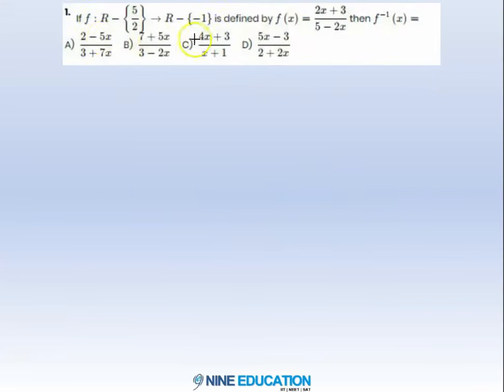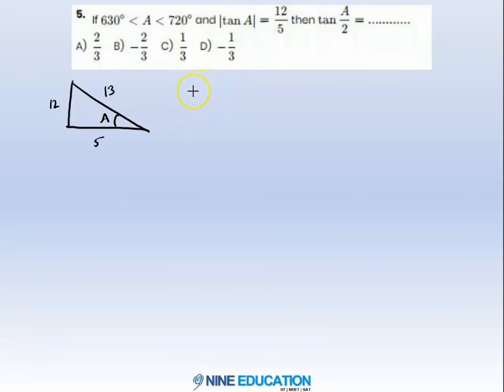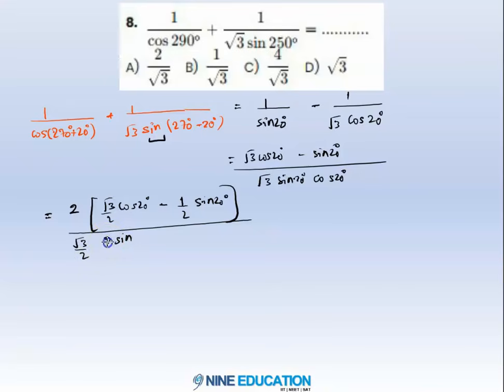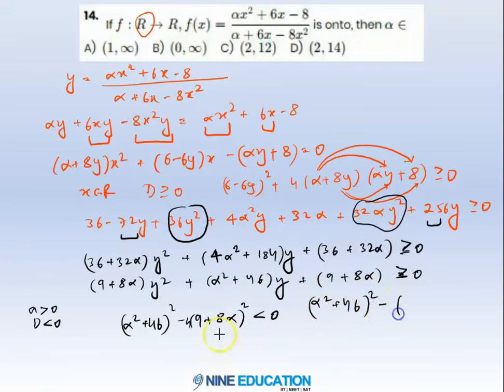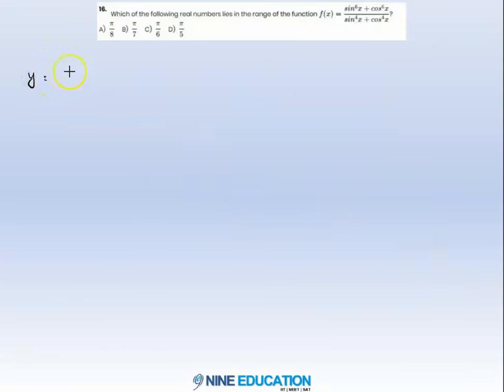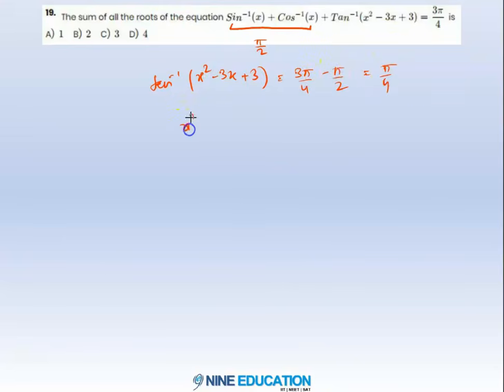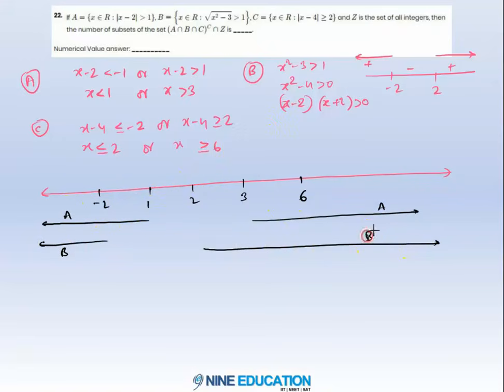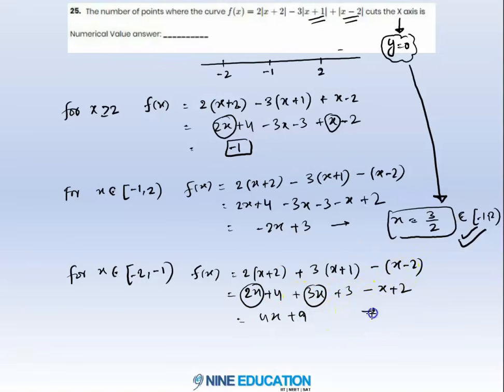Paper Discussion Session | (2026) JEE Main Part Test 06 (MATHEMATICS)